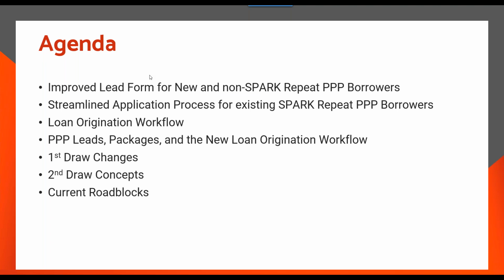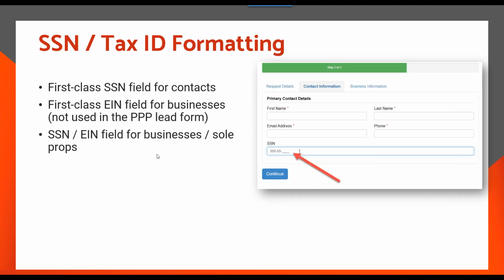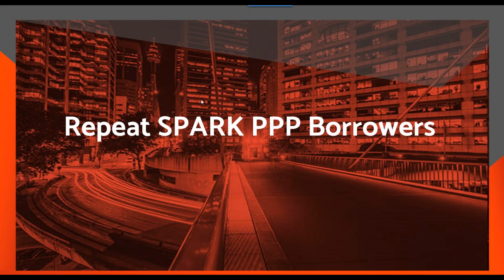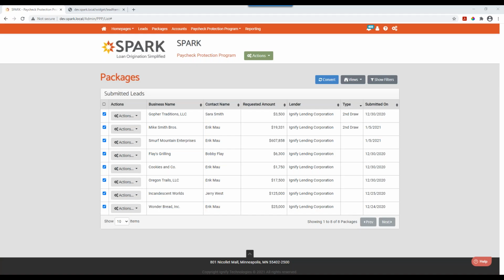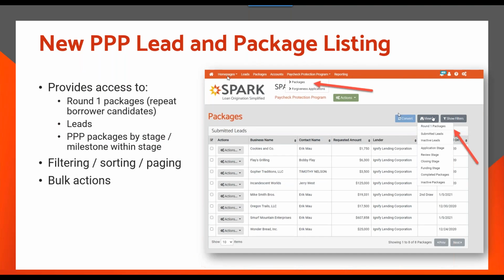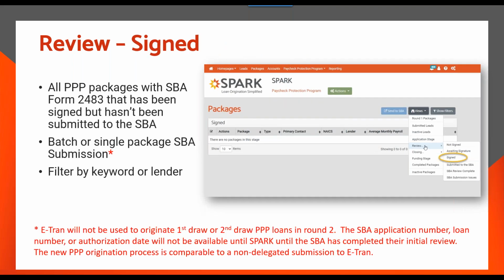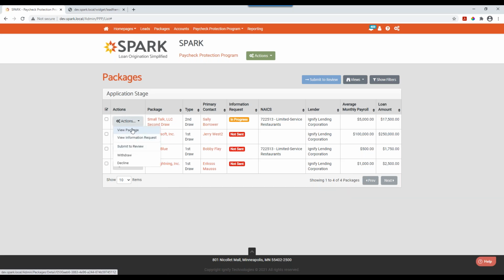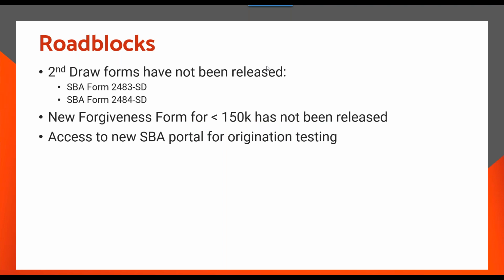PPP Second Draw Webinar Demo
Demo for the PPP Second Draw.